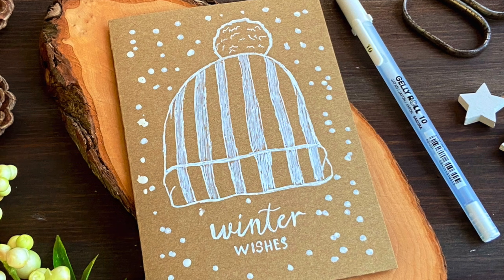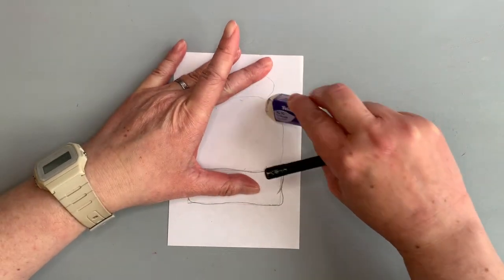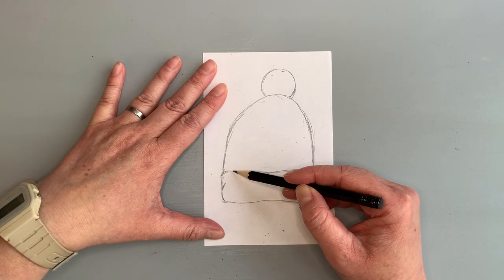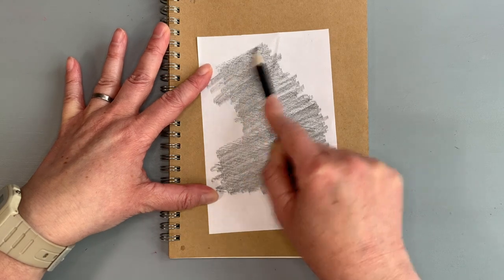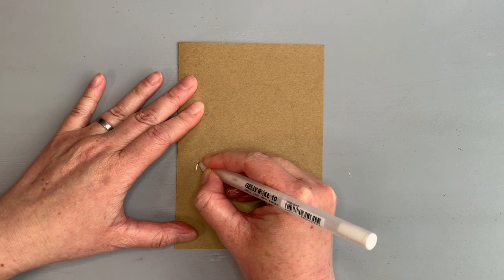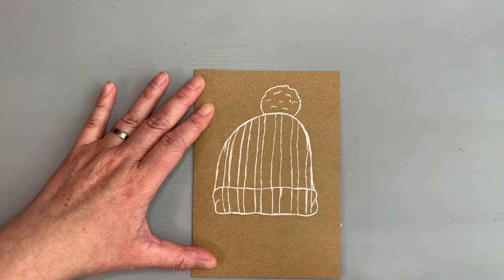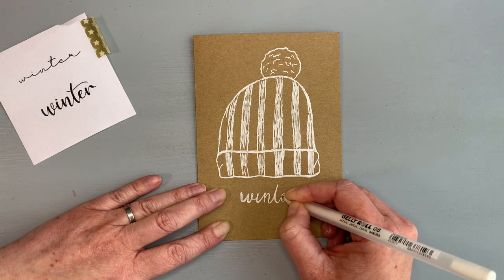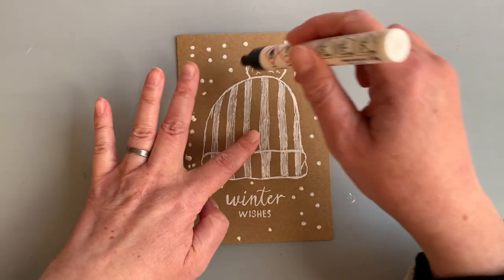Budget-Friendly Woolly Hat Christmas Card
Do you need a last minute budget friendly Christmas card? In this video you'll see how to whip up a charming, quick and easy Christmas card with a simple woolly hat drawing, created using a white gel pen and craft card base. Perfect for anyone short on time but wanting something heartfelt and budget-friendly. Let your creativity shine even under a tight deadline.

••• C H R I S T M A S   C A R D S  O V E R   T H E   Y E A R S  •••